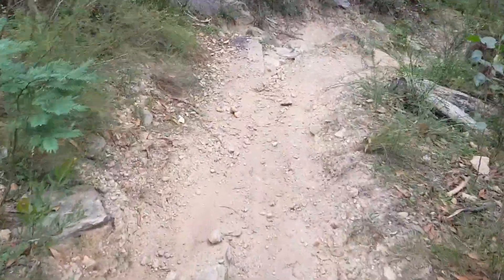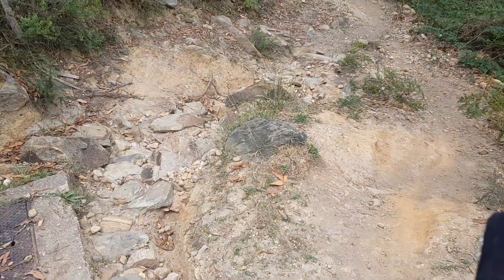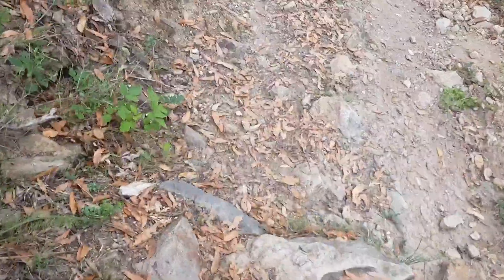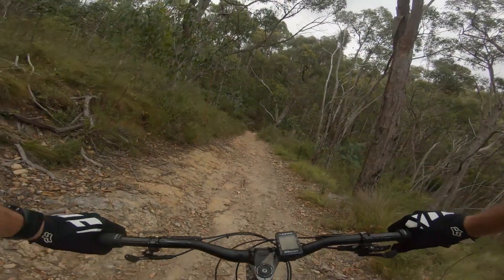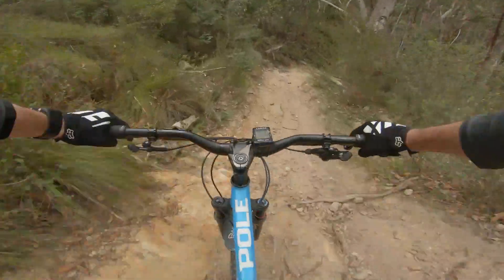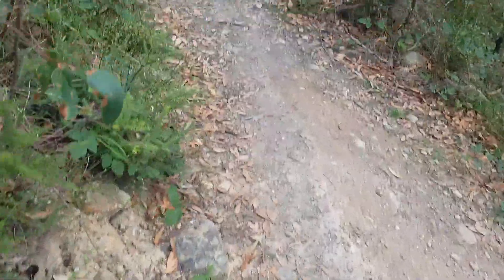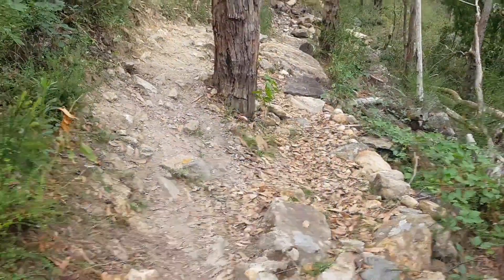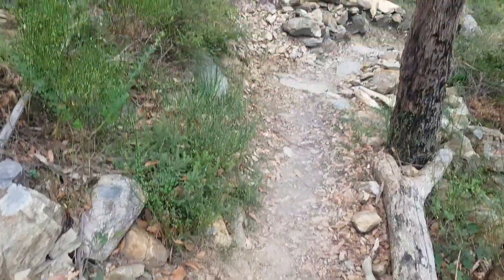Ewok Top Rock Garden // Trail Feature Focus: Ep. 2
Episode 2 takes us to the rock garden at the top of Ewok. Plenty of lines, but often a tricky spot to navigate for those who rarely ride it.